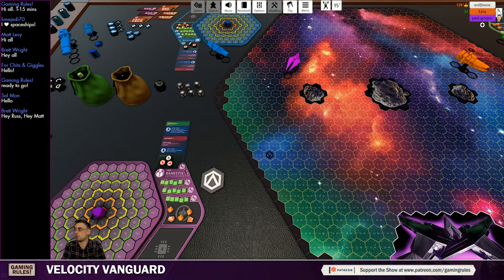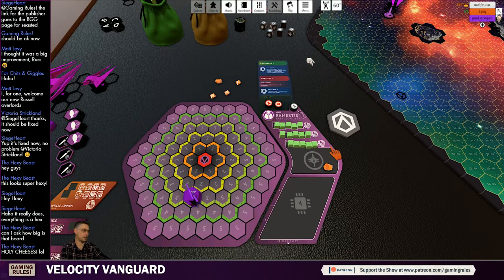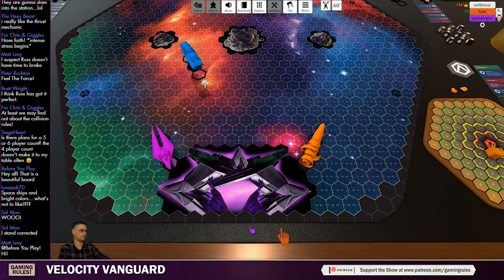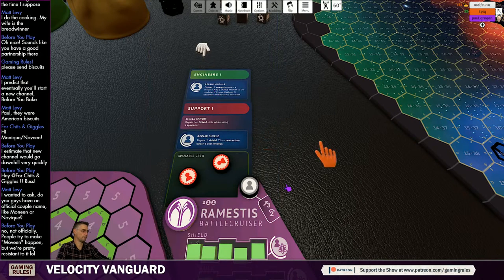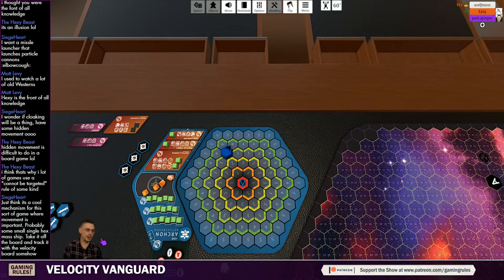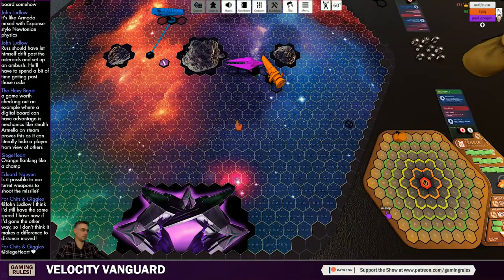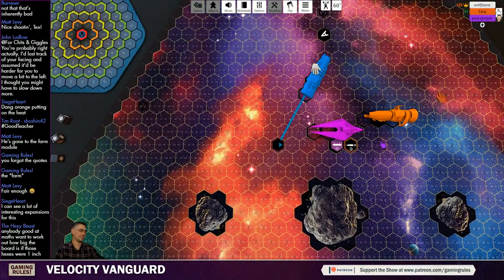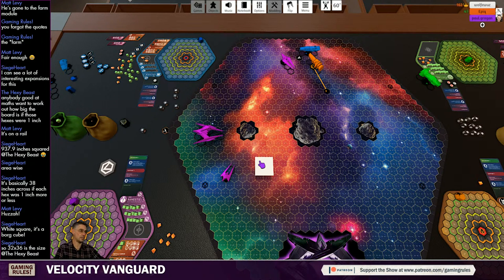Velocity Vanguard - Tutorial & Playthrough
This is a tutorial and playthrough of Velocity Vanguard where Paul and Russ are taught how to play the game by the designer.